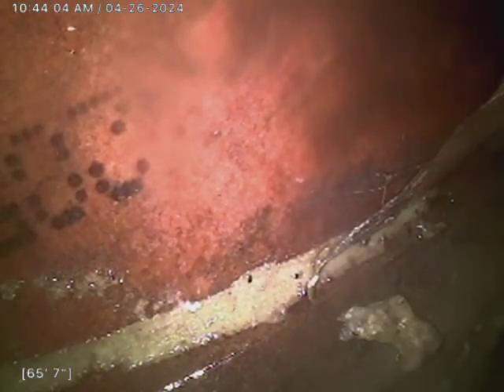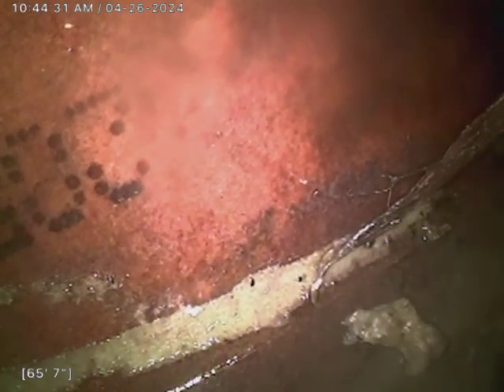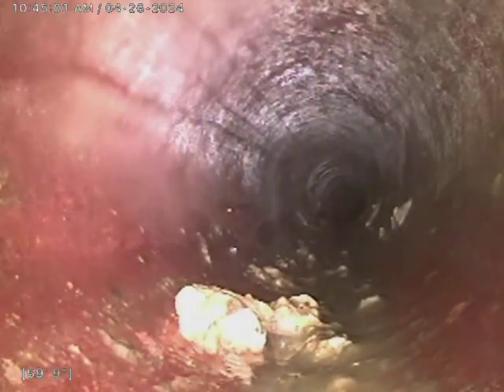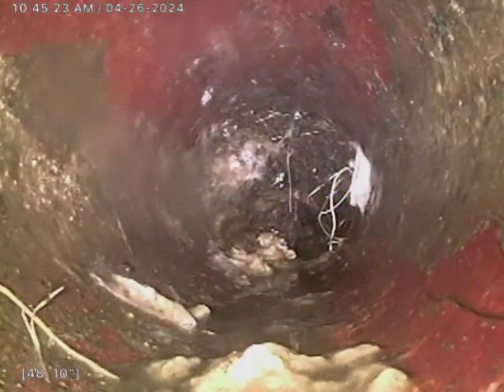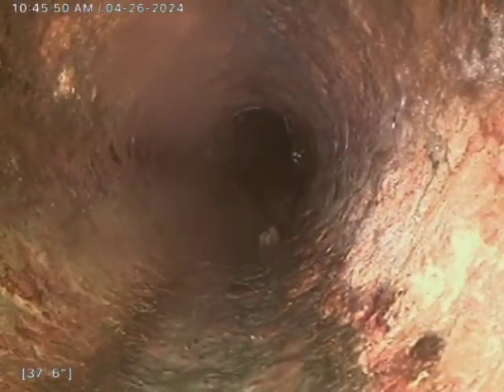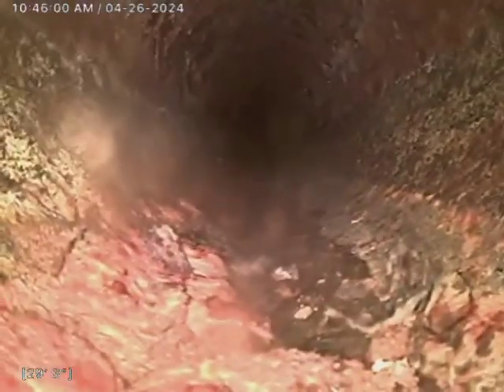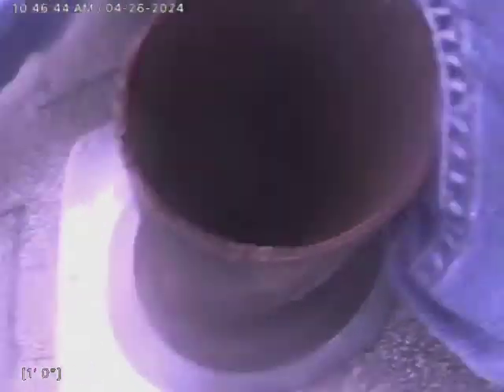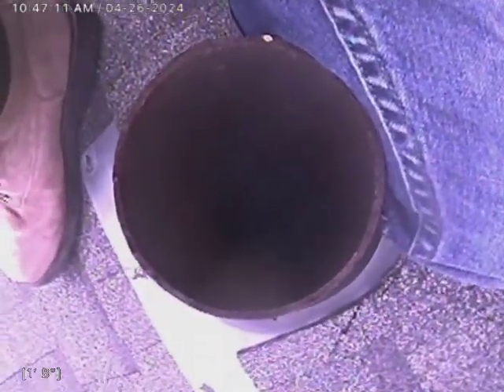1815 Dunn Ave.